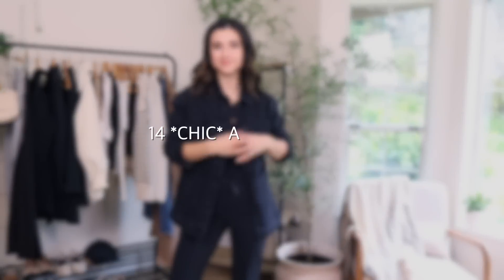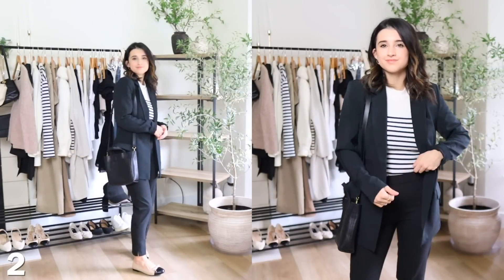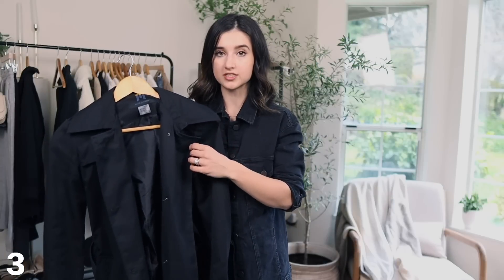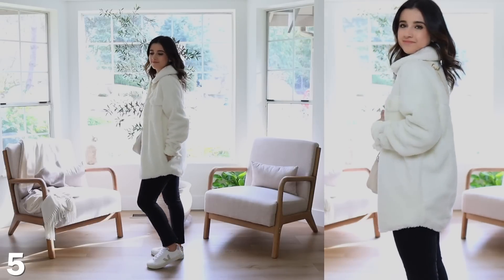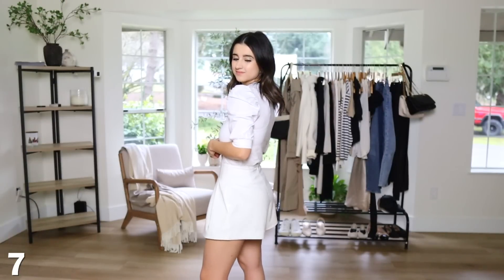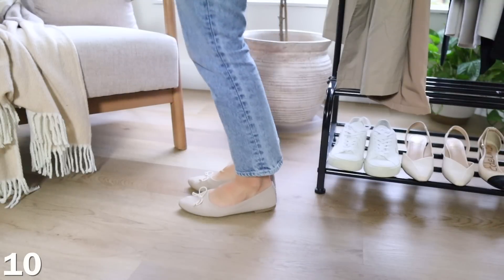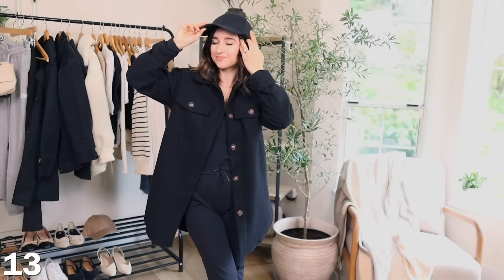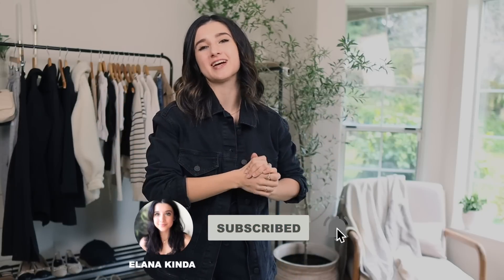14 Chic Fashion Items From AMAZON! | Petite Friendly Clothing Pieces!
LINKS!
1.Denim Jacket(xxs)
5.Sherpa Shacket(XS)
6.Square Neck tee(XS)
7.Puff Sleeve top(xxs)
8.Grey Sweats(XS)
9.Flare Pants(XS)
10.Knit Flats
11.Ballet Flats
14.Quilted Bag

MY MEASUREMENTS
5ft 1’’
105 lbs
24-25’’ waist
28’’ hips(first hip)
32” Hips(widest part)
32D bust